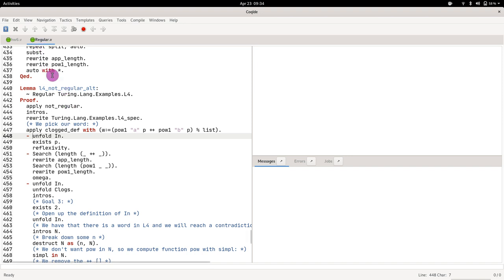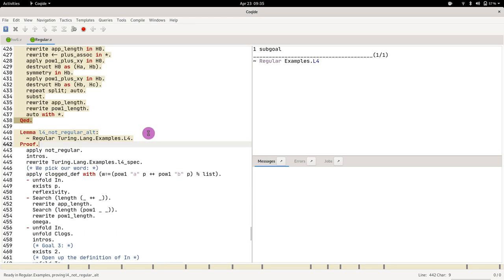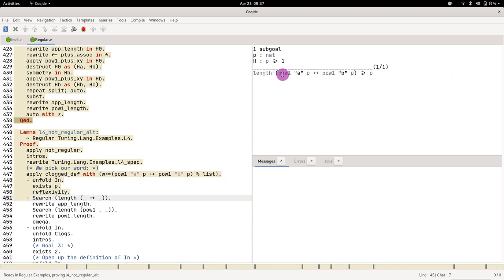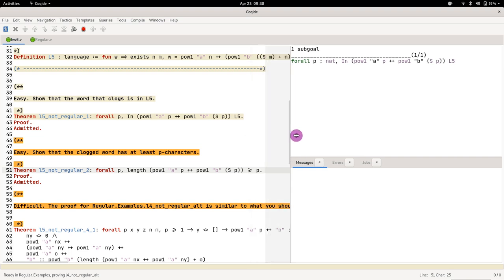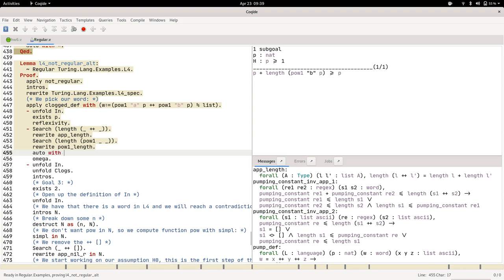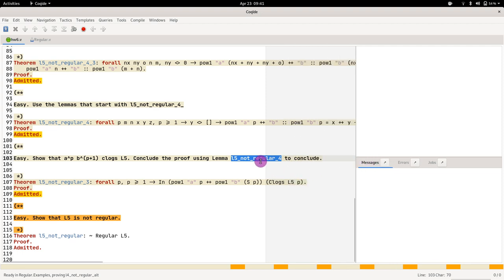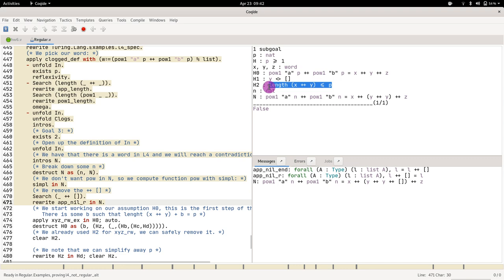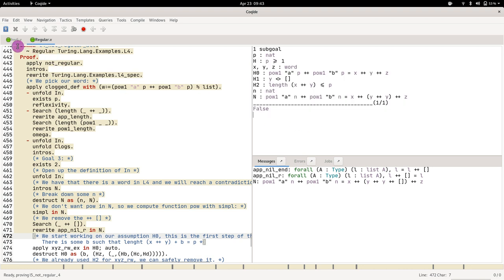CS420 14 07 Homework 6